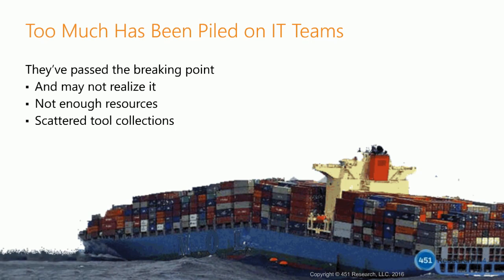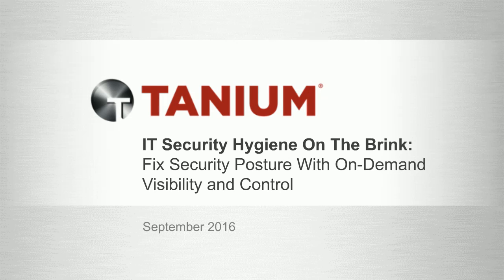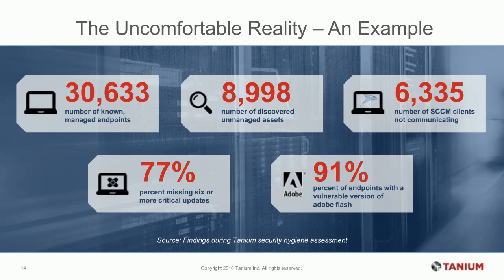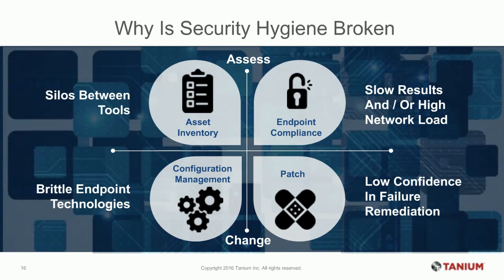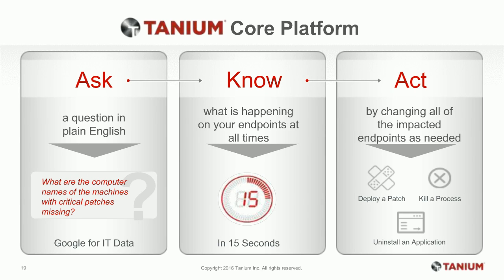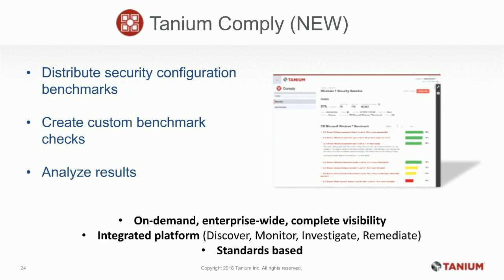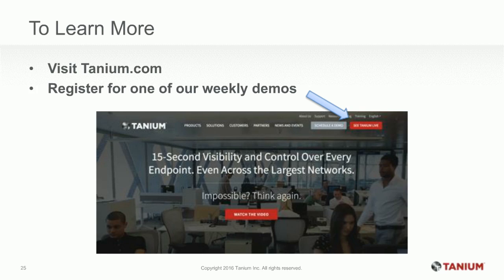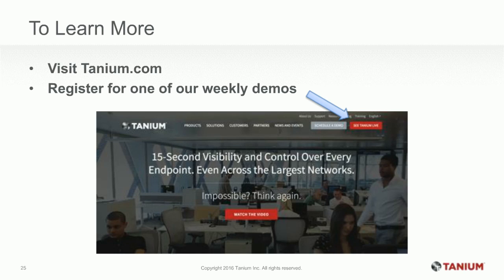IT Security Hygiene On The Brink Fix Security Posture With On Demand Visibility